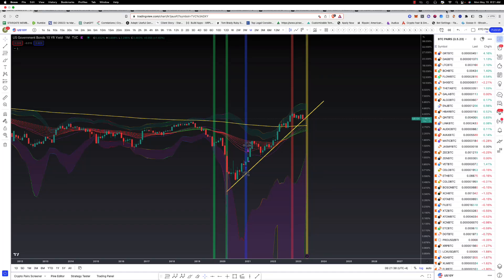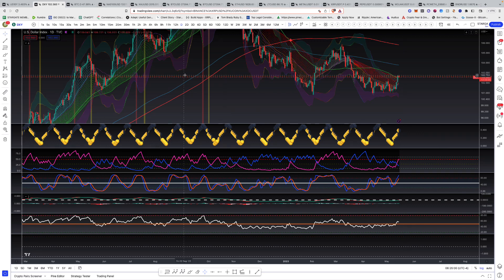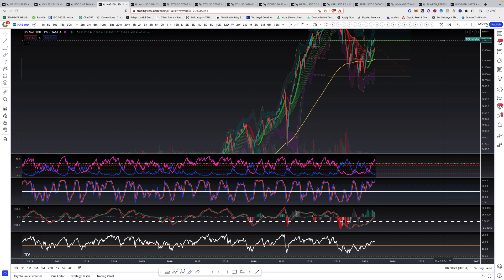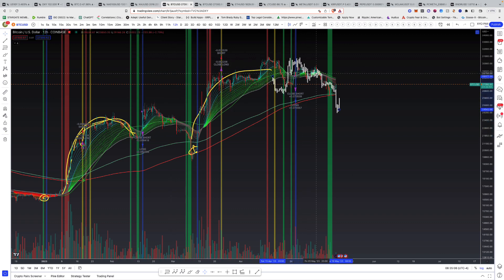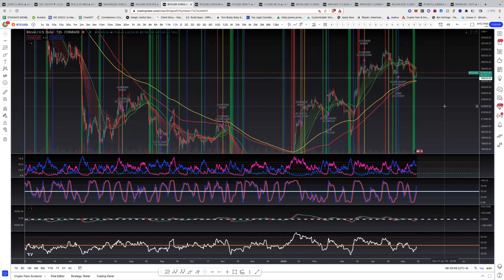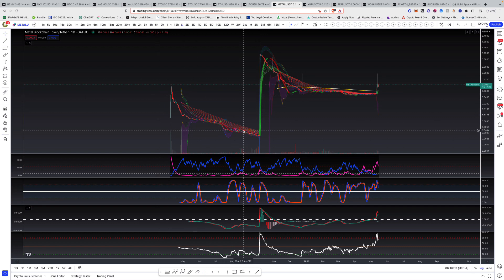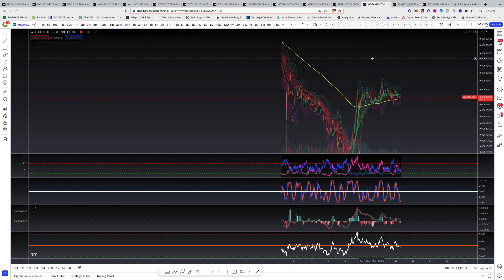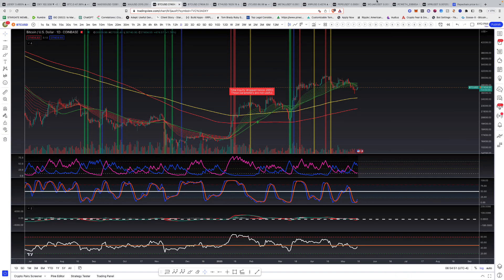CRYPTO BOTTOM IN?! 🧐 MONDAY MORNING MARKET UPDATE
GET ACCESS TO STARGATE'S DISCORD COMMUNITY & AUTOMATED XRP XLM XDC & 100 MORE ALTCOIN SIGNALS !

BOOK A FREE 1 ON 1 INFO-SESSION WITH US AND GET PREPARED FOR THIS NEXT BULL RUN!